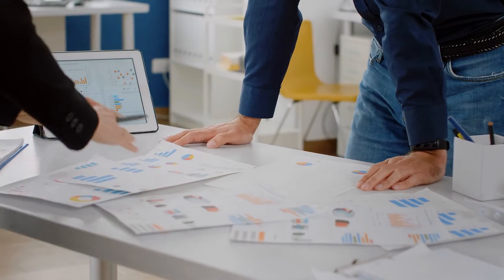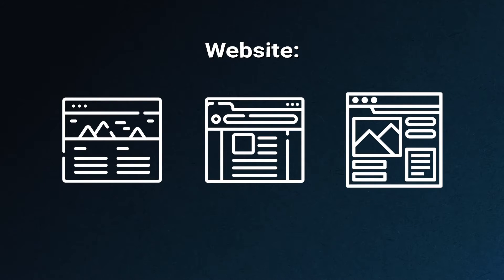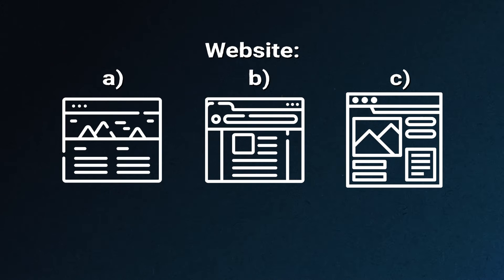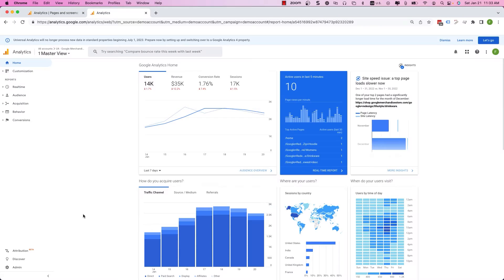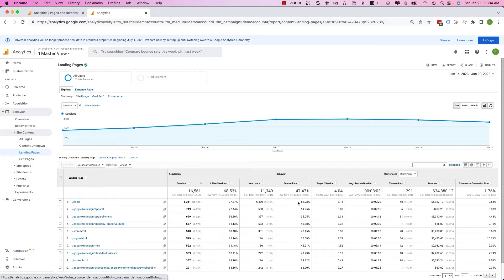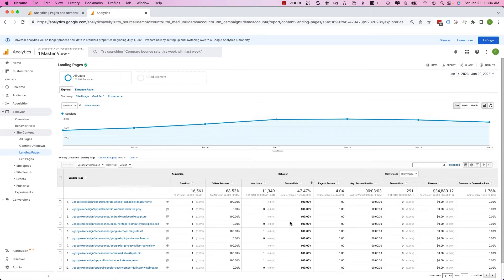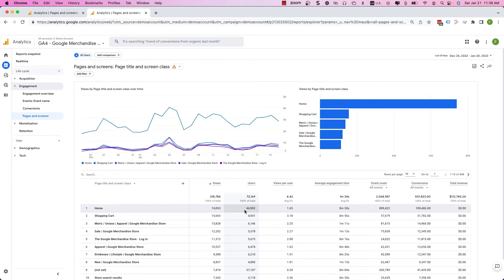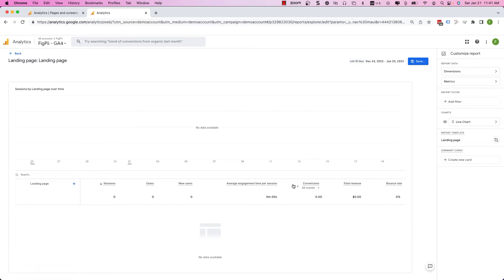Bounce Rate in Google Analytics 4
How can you measure and track the Bounce Rate in Google Analytics 4? Not everyone knows what is bounce rate and how it works. Understanding Bounce Rate can help you optimize your website for better engagement and return visitors, increasing user retention.

QUESTION — Have a question about e-Commerce Conversion Optimization, A/B Testing, User Research, Marketing, or Anything Else? Post in the comments section of this video!

About this video:

In this video, you'll learn how to measure and track the Bounce Rate metric in Google Analytics 4. Understanding Bounce Rate can help you optimize your website for better engagement and return visitors, increasing user retention.

InvespTV contains a series of videos inspired by the thoughts, conversations, and rants of the members of Invesp. In each video, we hope to bring insightful ideas revolving around conversion optimization, experimentation, copywriting, and ecommerce.